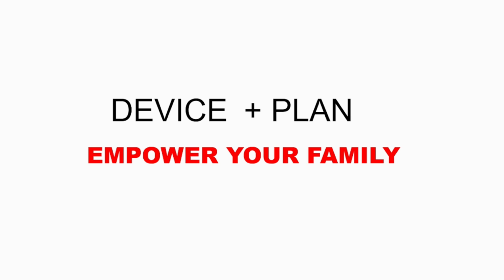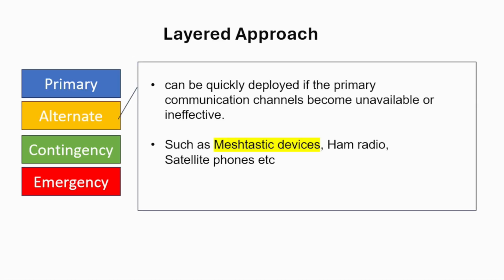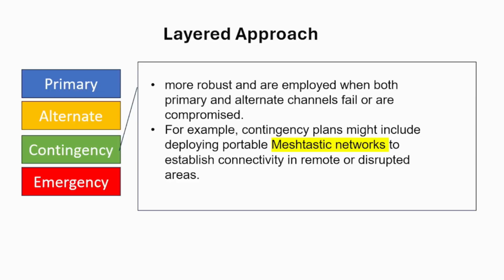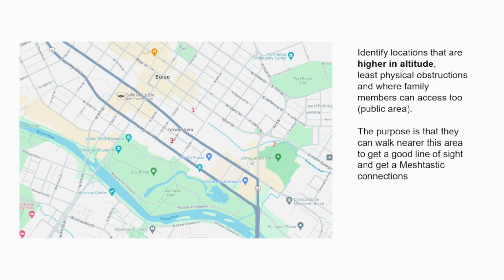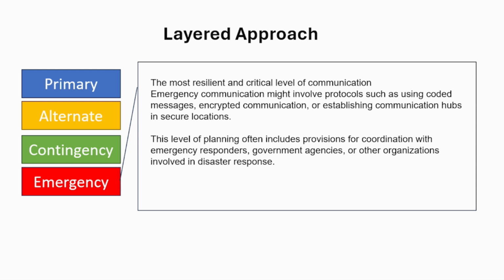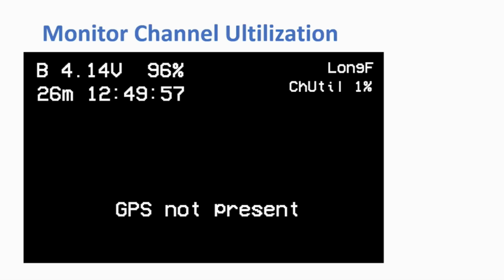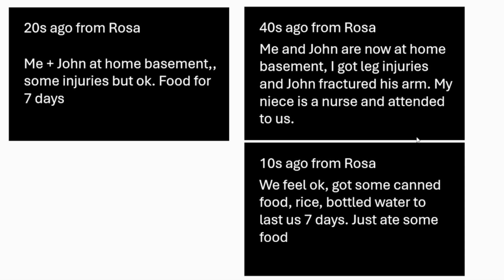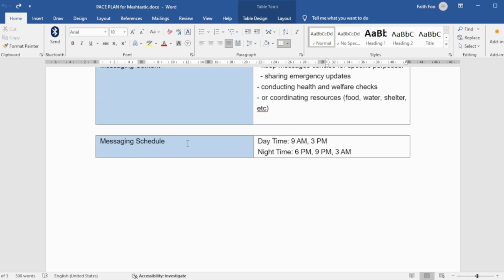Step-by-Step: Building a Family Communication Strategy with Meshtastic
I show you how I develop a PLAN for using Meshtastic to have a successful communications for your family.

00:00  PLANNING as a powerful tool for your family
01:40 Primary Layer (Family Numbers)
03:38  Alternate Layer (Mesh Devices, Power, Impt Node Info)
06:13 Contingency Layer (Local Map, Improve Mesh Connections)
10:33  Emergency Layer
14:05  Emergency (Channel Utilization, Intentional Messages)
19:31  Emergency (Scheduled Messaging)